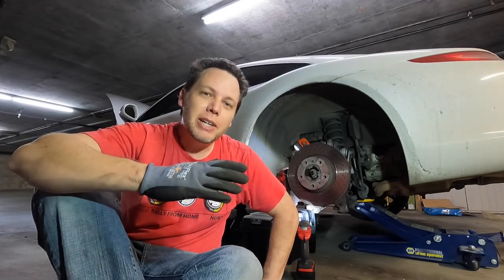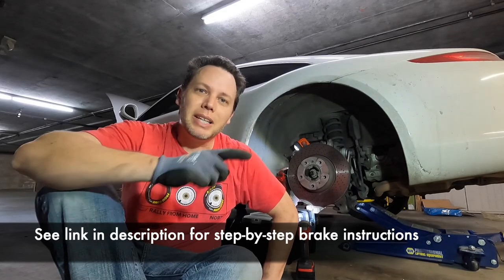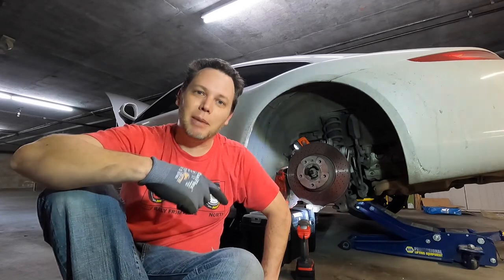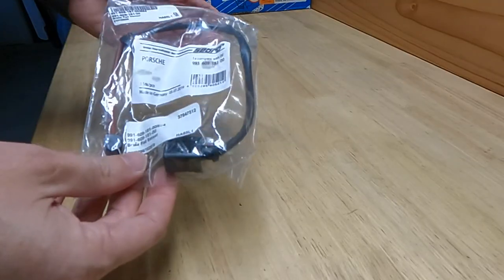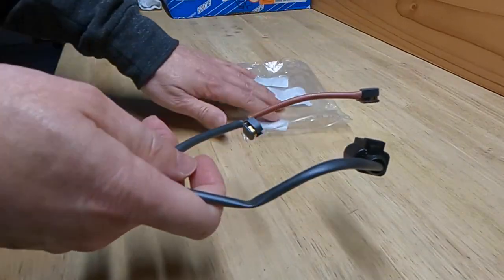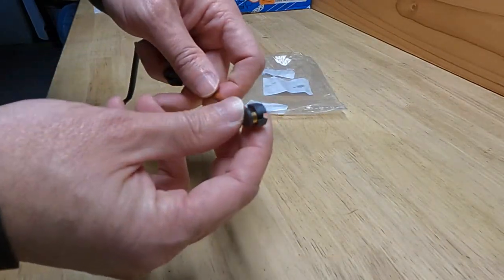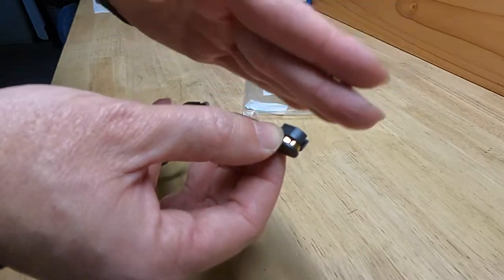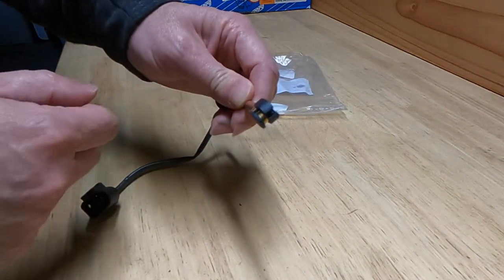Porsche brake squeal SOLVED!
If you're hearing a squealing or squeaking sound from the brakes on your Porsche, but haven't seen a brake wear indicator light on the dashboard the pads may be worn unevenly and may need to be changed. That solved the issue on my 2012 Porsche 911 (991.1).